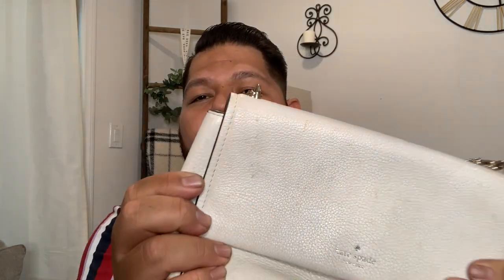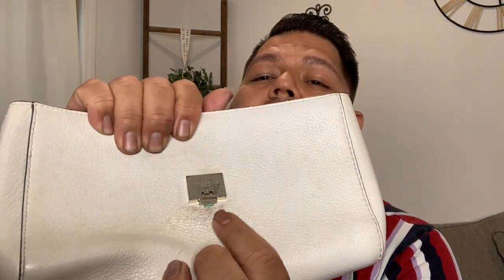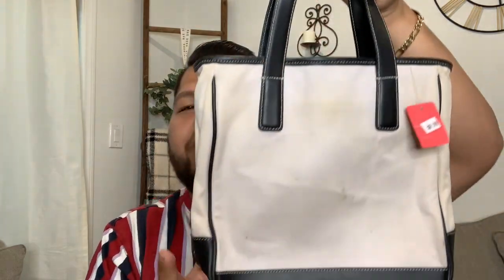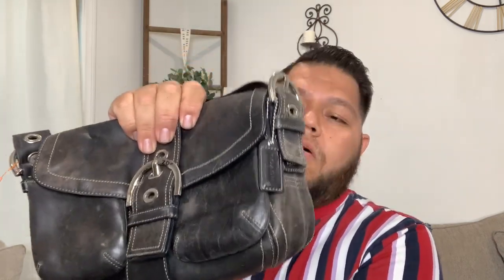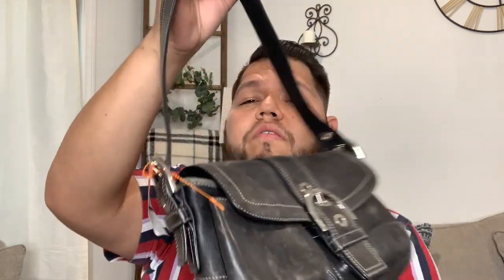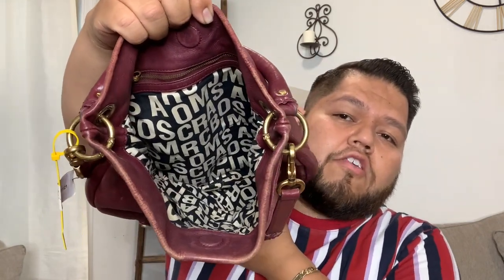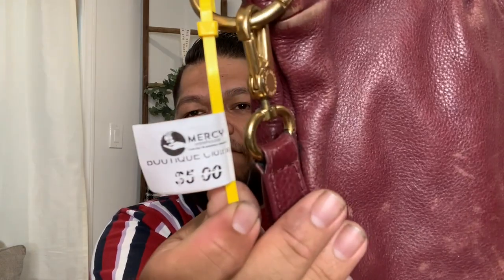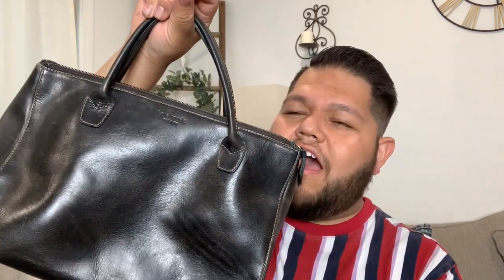Thrifted Designer Handbags (MAJOR RESTORATION NEEDED)!!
To find these goodies visit;
Mercari: thriftsensela
Poshmark: jmh0588